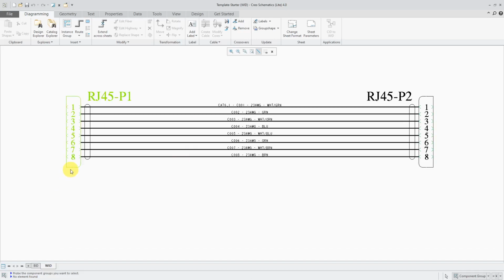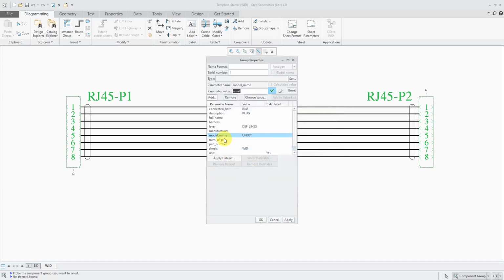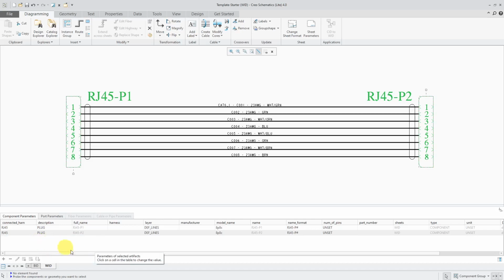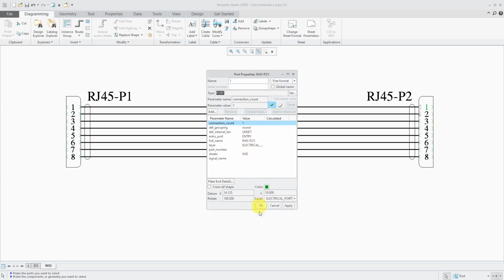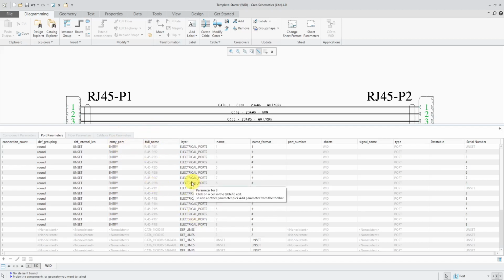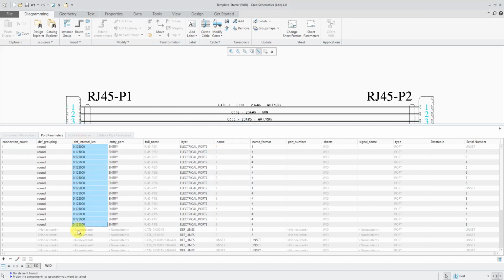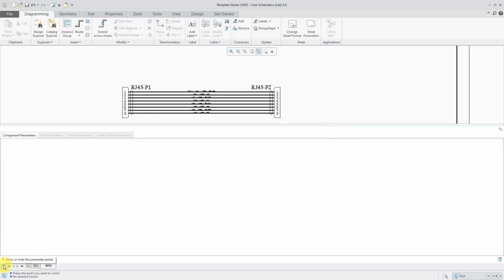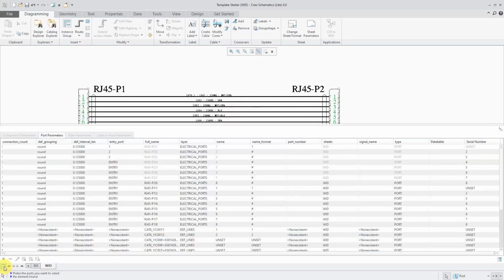Creo Schematics - Using the Parameter Panel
This Creo Schematics tutorial shows how to use the Parameter Panel for updating properties of connectors, ports, and other objects in preparation to export an XML for Logical Referencing in Pro/CABLE in Creo Parametric.

Thanks,
Dave